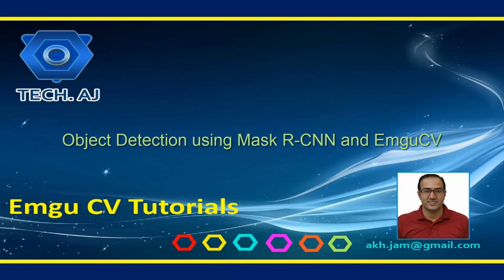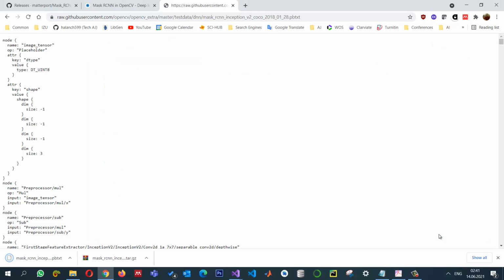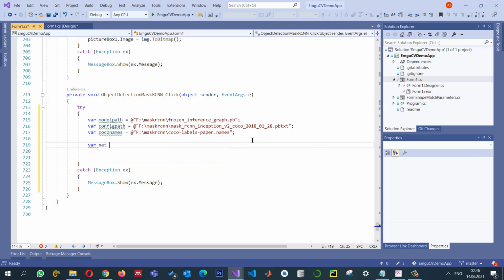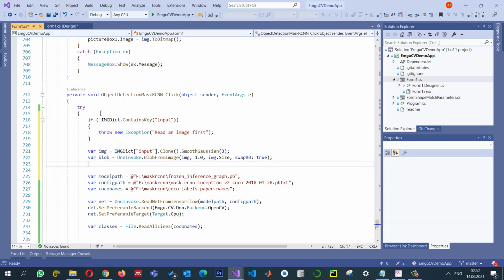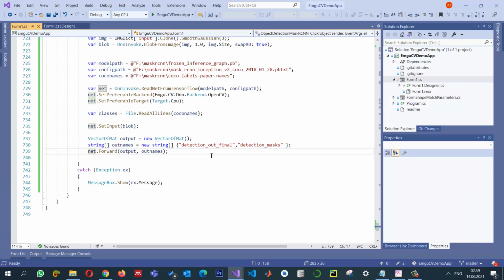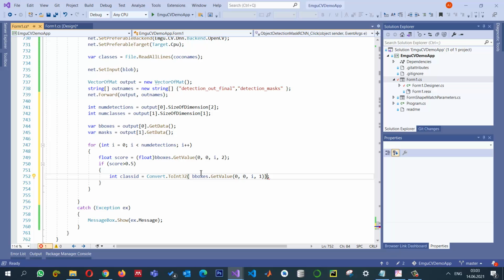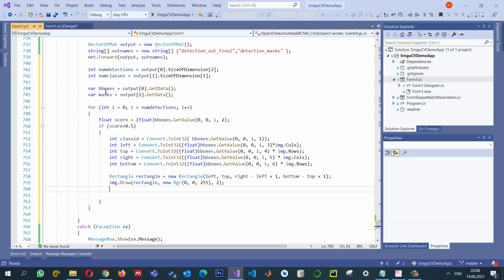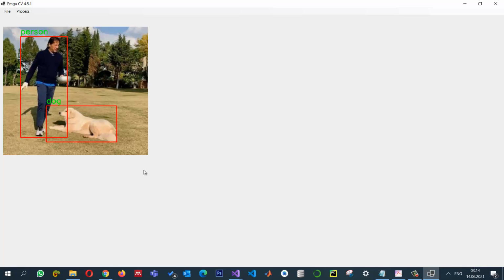EmguCV # 79 Object detection using Mask R-CNN and EmguCV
This tutorial shows how to perform Object detection using Mask R-CNN and EmguCV. The code is written using EmguCV 4.5.1 with C# in .Net 5. The project is created using Windows Forms Application.

Just to aid people's searching, this video includes use of VideoCapture, Mat, CvInvoke.GaussianBlur. BackgroundSubtractorMOG2.Apply(), CvInvoke.Threshold(... Threshold.Binary), CvInvoke.MorphologyEx(... MorphOp.Close,Mat.Ones(... DepthType.Cv8U,1), BorderType.Reflect), VectorOfVectorPoint, RetrType.External, ChainApproxMethod.ChainApproximateSimple, CvInvoke.BoundingRectangle. CvInvoke.Rectangle, Emgu.CV.BgSegm.BackgroundSubtractorCNT

TOOLS
Emgu CV  : Version 4.5.1
IDE         : Visual Studios 2019 v16.9.4
Frameworkd  : .Net Framework

FURTHER INFORMATION